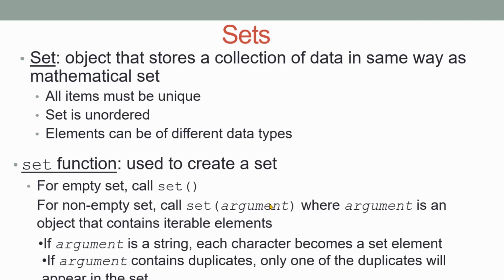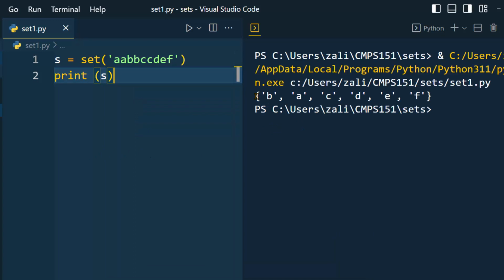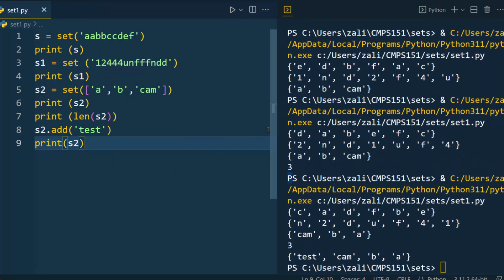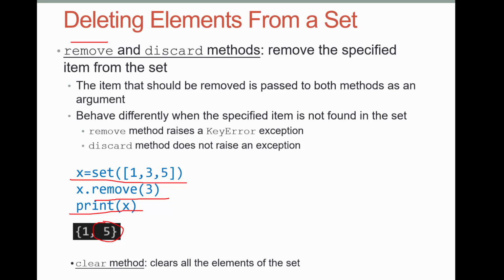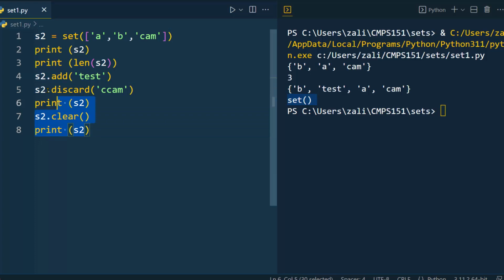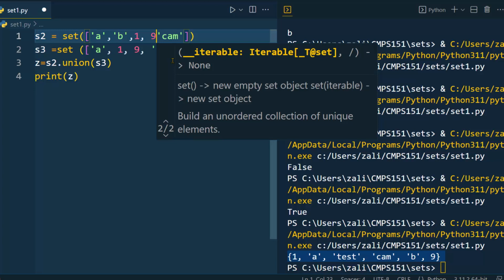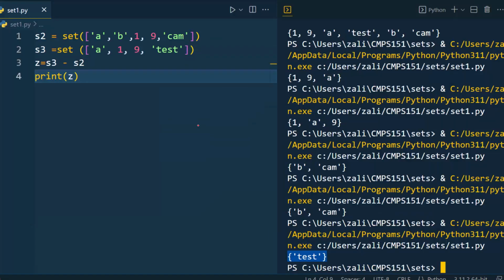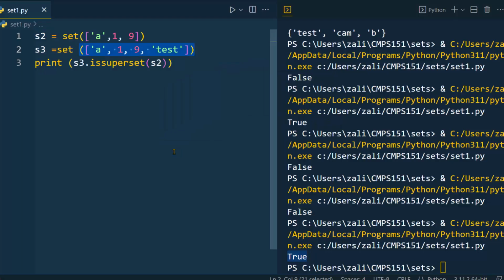Python Sets Add Update Remove Discard Union Intersection Difference etc